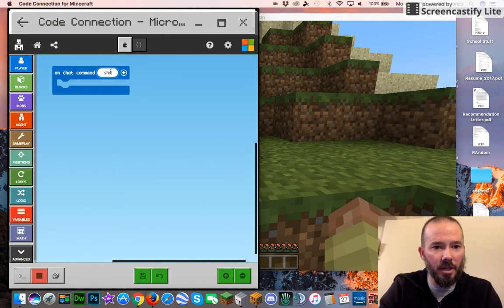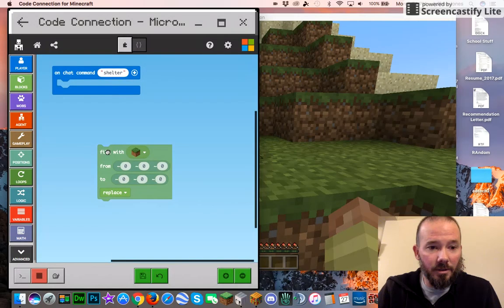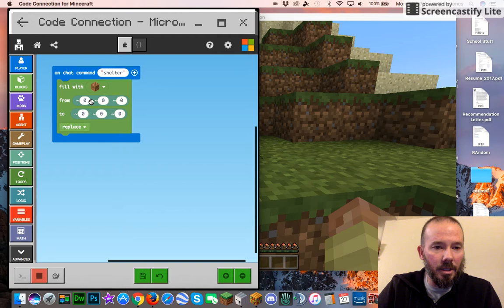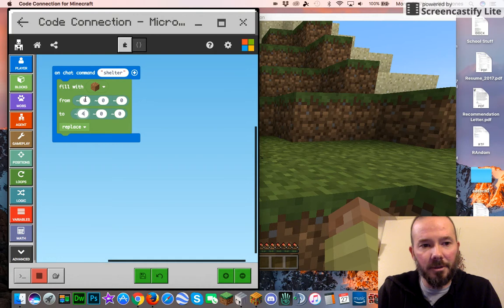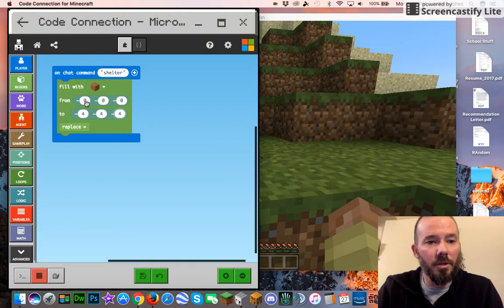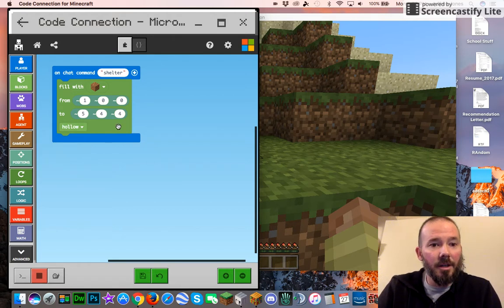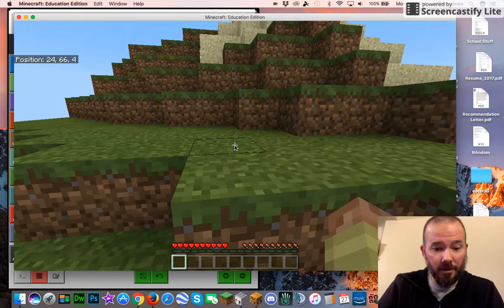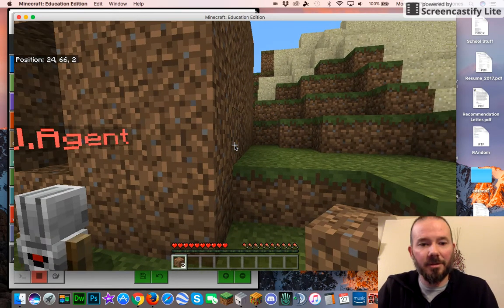MakeCode: After the Agent Trials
This video details a lesson plan for Microsoft MakeCode and Minecraft Education Edition. This lesson is also a project for Edtech 531, a course at Boise State University.